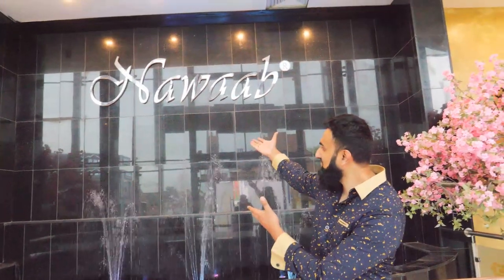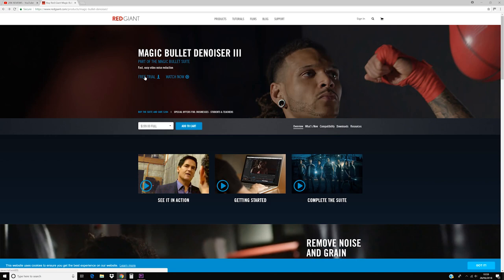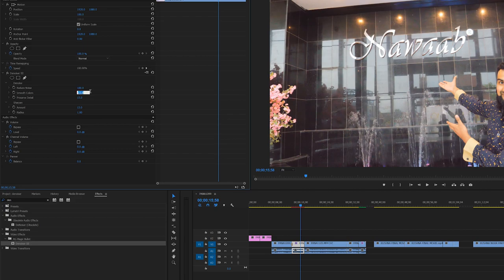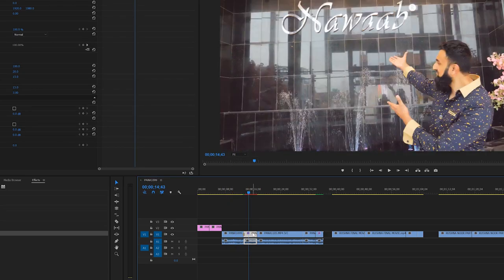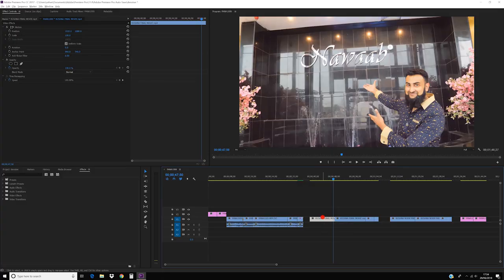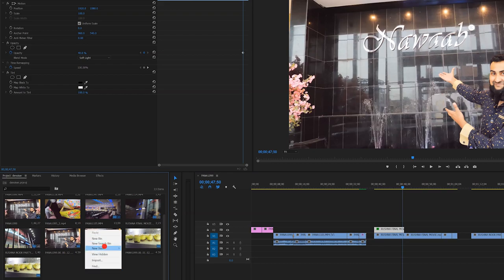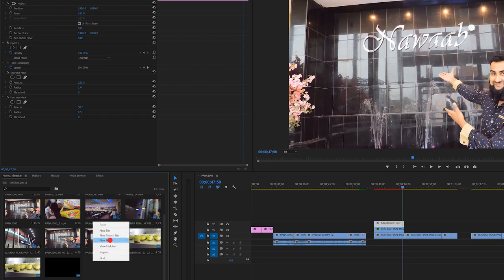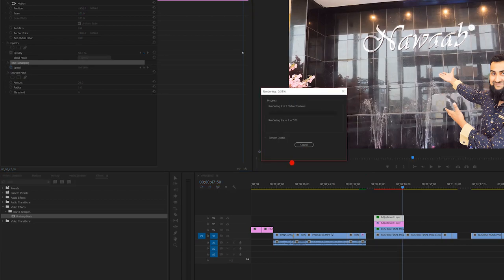How To Remove Grainy Noise | Red Giant Denoiser | Make Video Clean & Sharp HDR | Adobe P Pro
I was filming a party and never knew i had noise detection ON on my GH5, plugged in my SD card and found all footage is full of grains. In this video I show you how to remove the grains and make the clip much clearer using RedGiant Denoiser III